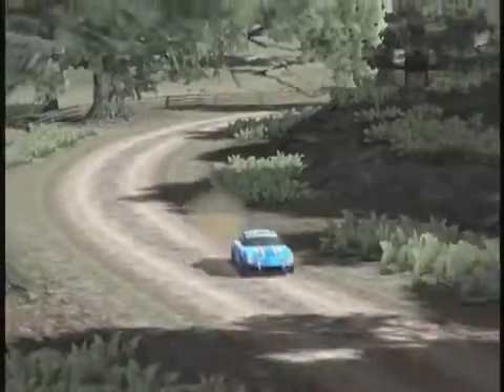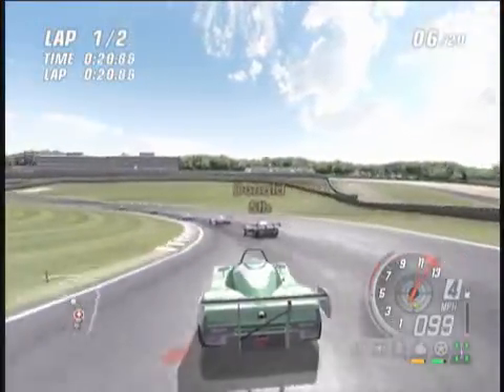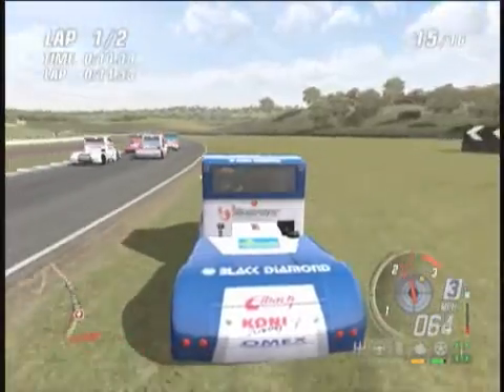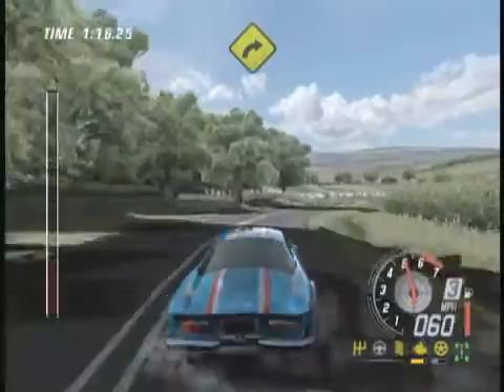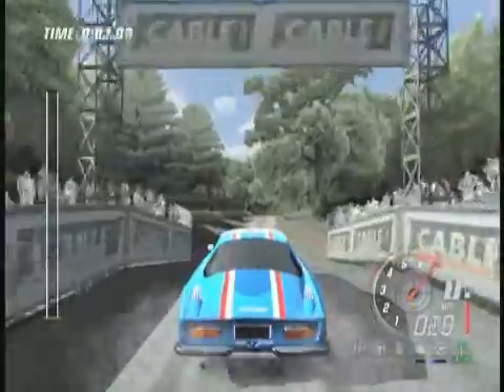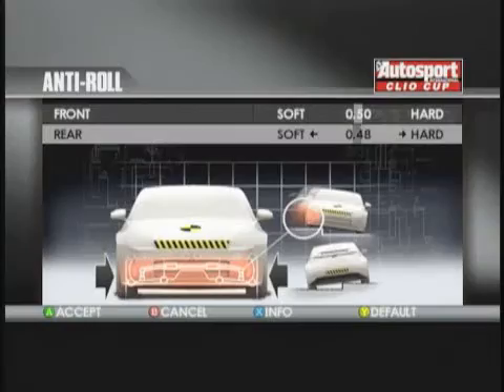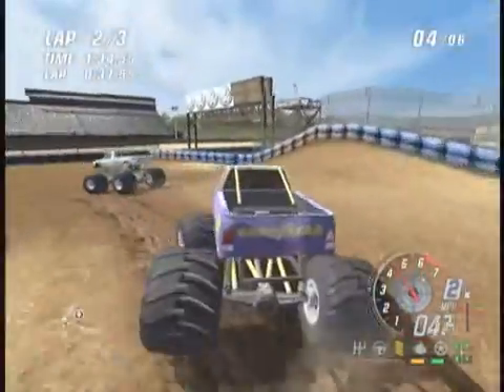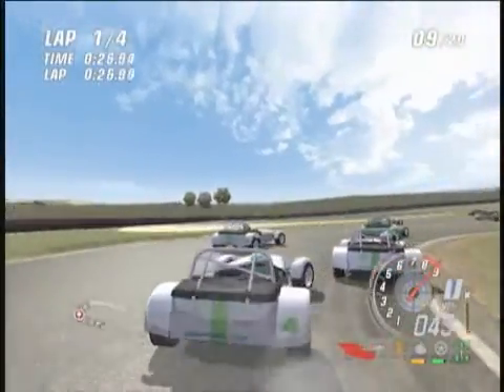TOCA Race Driver 3 - GT Review